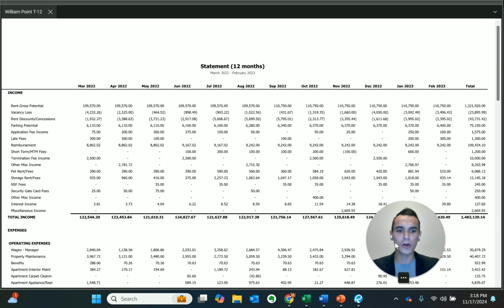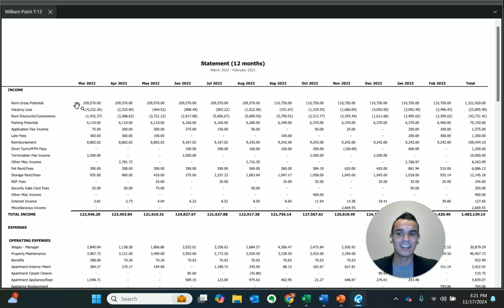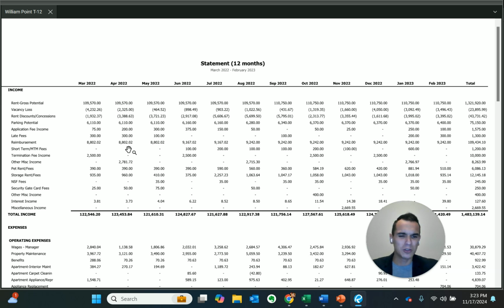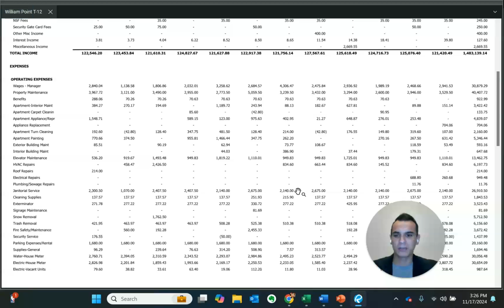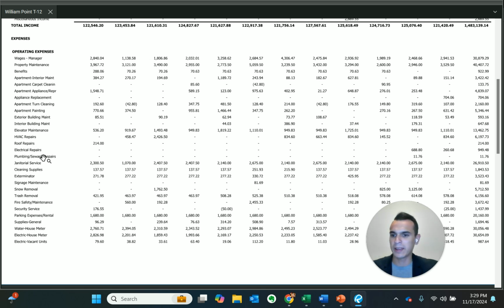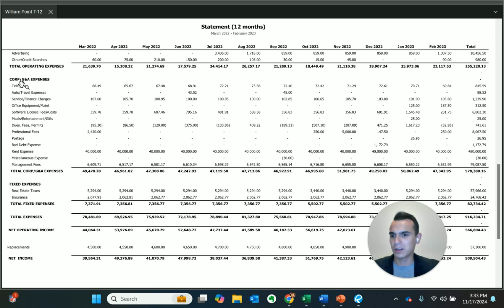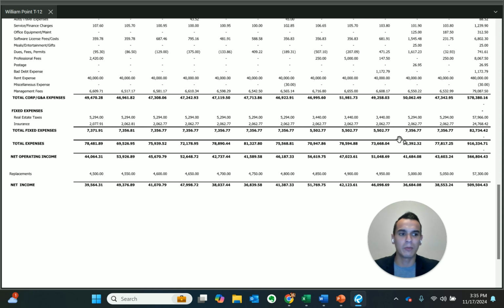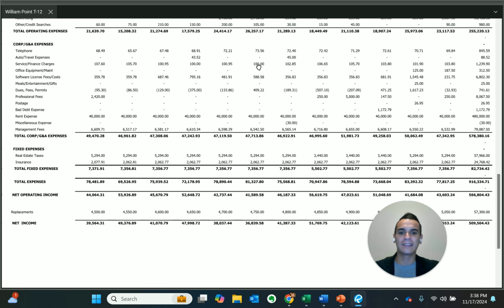How to Read T-12 Statements | Multifamily Real Estate Investing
In this video, we go through a real life trailing 12 month statement of a 103-unit multifamily apartment building. We talk about what to look out for and how to read between the lines of these statements to paint a narrative of how an investment property is managed.

Understanding T-12's is imperative in being able to accurately value apartment building investments and can also uncover potential areas of opportunity and risk within a building.